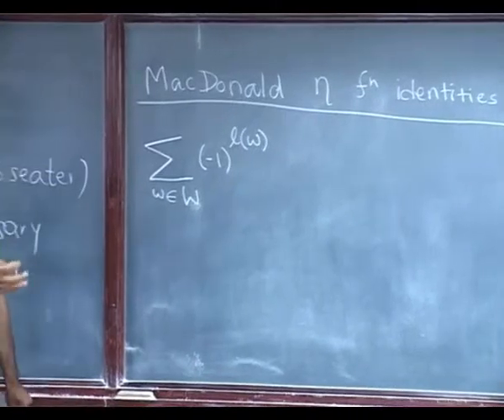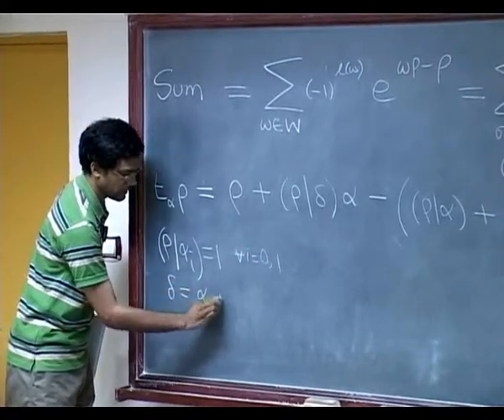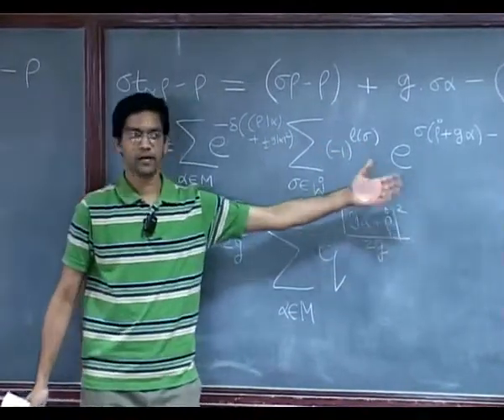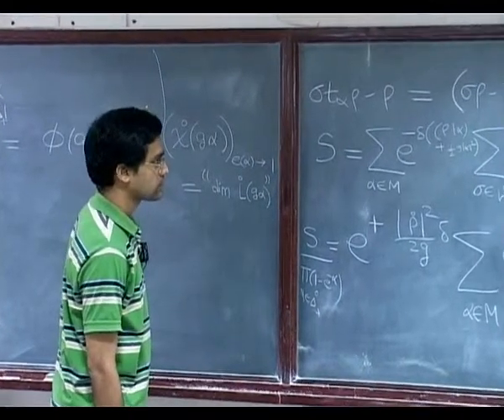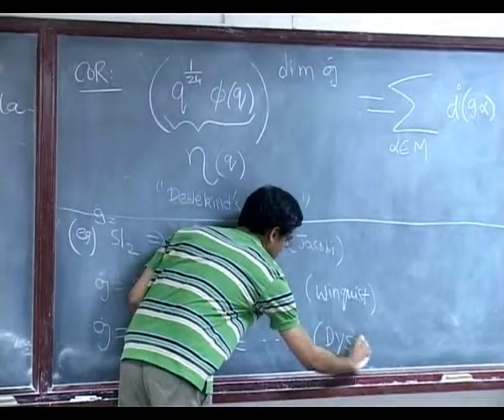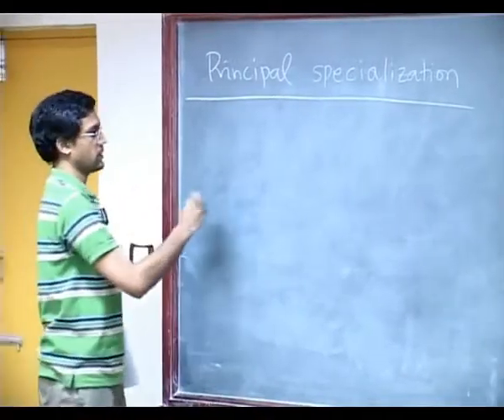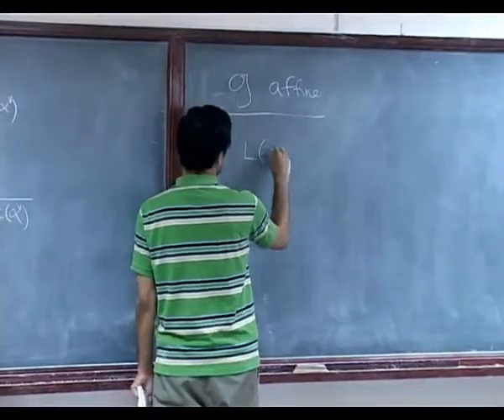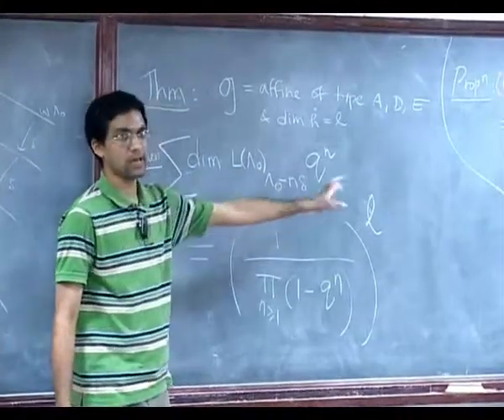20110723 ais lie alg cmi 13 SV 4